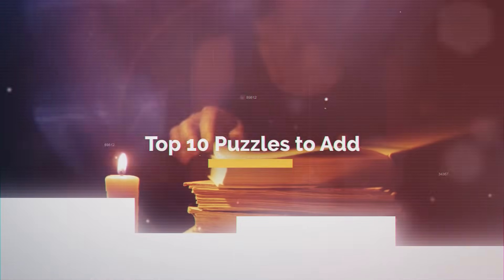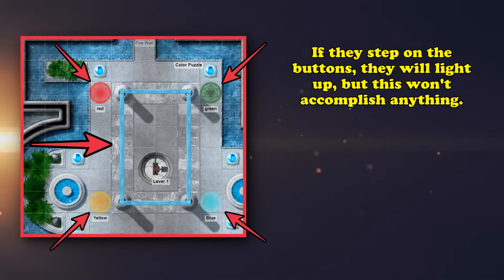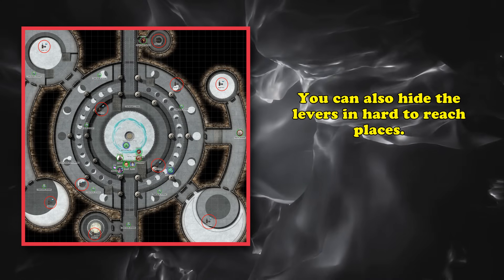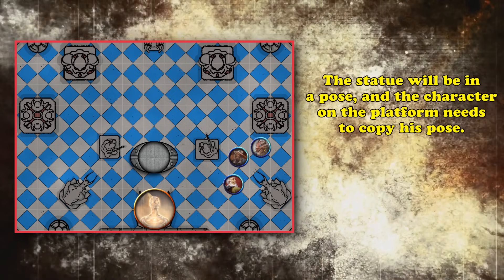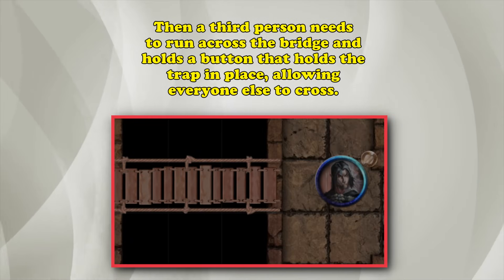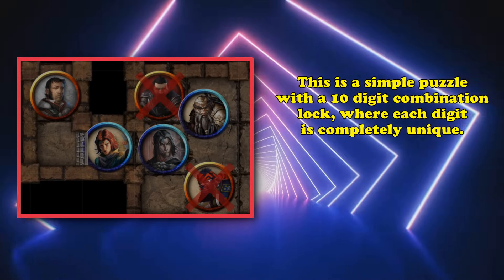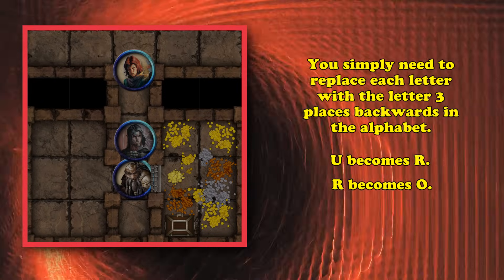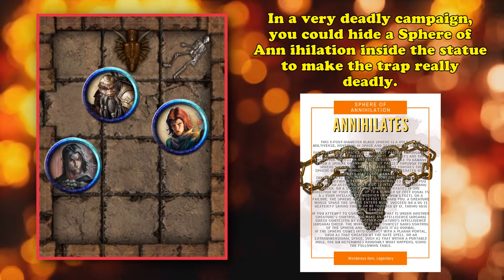Top 10 Puzzles to Add to a Dungeon in DnD 5E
When it comes to puzzles in dungeons, they can don't necessarily have to be dangerous, or even that difficult. Sometimes all you need to make a good puzzle is just to find all the clues, and then solve a very simple riddle and your good to go. And in this video we'll be going over 10 puzzles you can add to your game, that you can also modify easily so the answers are not obvious.

Video edited by Selty and Pumpkinswift

--The List--
Intro: (0:00)
10-Three Slit Door: (0:18)
9- Force Wall Color : (1:40)
8- Lever Room: (2:21)
7- Animal Statue Room: (4:07)
6- Do As I Do Statue : (5:37)
5- Order Of Operations: (7:10)
4- Blood Fountain: (8:20)
3- Build Your Own Number Puzzle: (9:25)
2- Three Steps Ahead Cipher: (10:51)
1- Dragon's Mouth: (12:09)